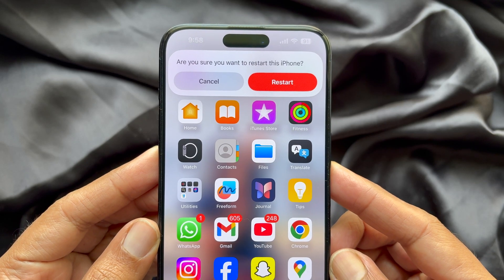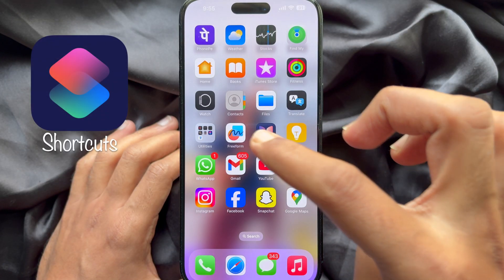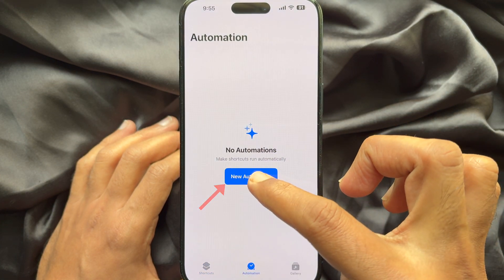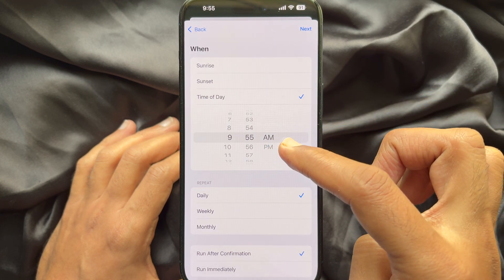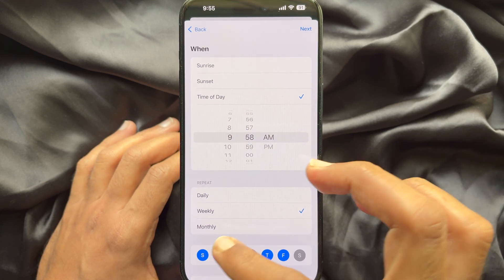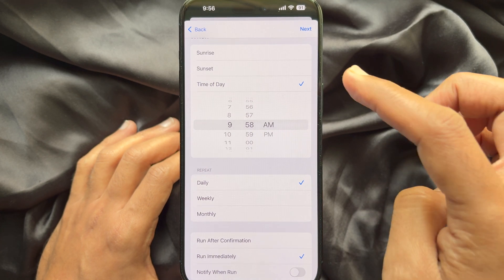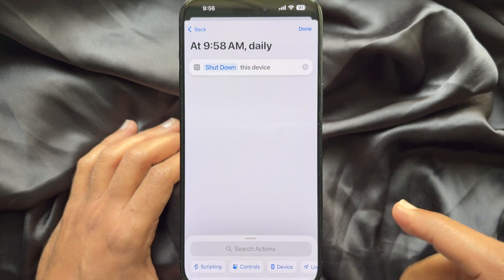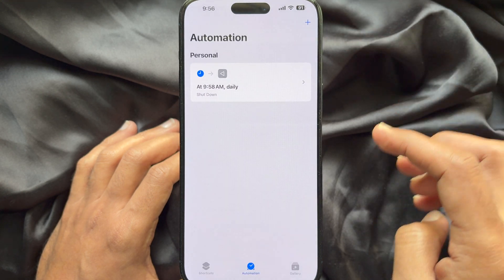How to schedule iPhone to automatically Restart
Regularly restarting your iPhone clears temporary files, refreshes system processes, and enhances security — and you can automate it all with the Shortcuts app. For example, apps frequently store temporary data, and a restart clears out this clutter, allowing your iPhone to run more efficiently. Apple's Shortcuts app simplifies this process. You can schedule reboots at your preferred times to ensure your iPhone stays in optimal condition with minimal effort. Learn, how to schedule iPhone to automatically Restart.